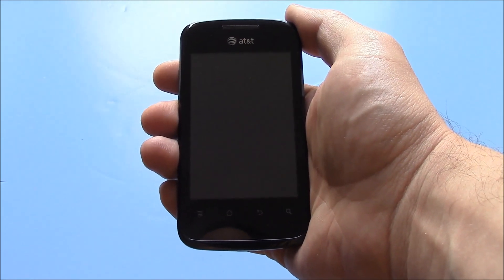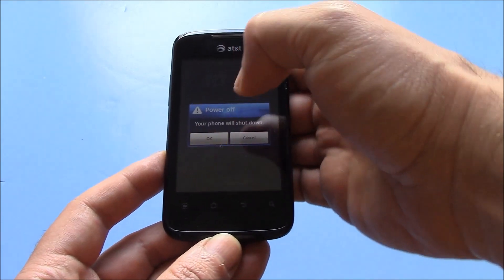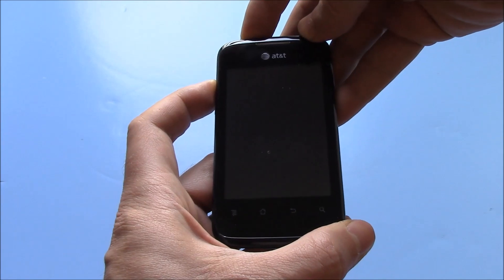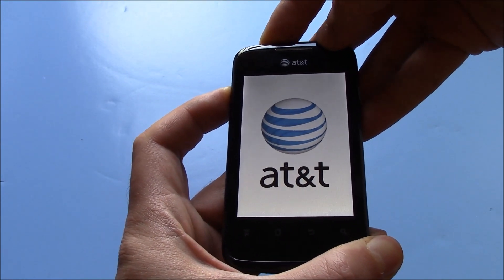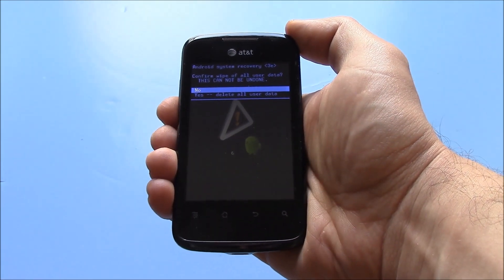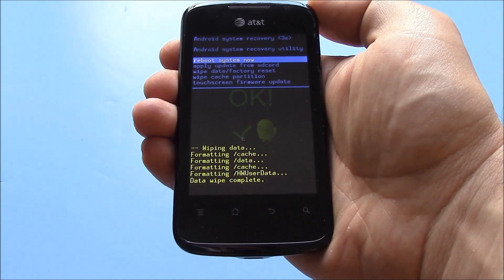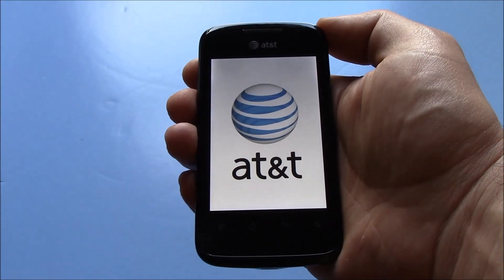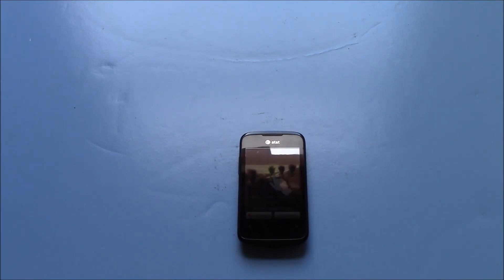How To Hard Reset A Huawei Fusion 2 U8665 Smartphone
Lost password? Phone freezing up? Errors? A hard reset may fix these problems. This tutorial will show you how to hard reset the phone quick and easy!